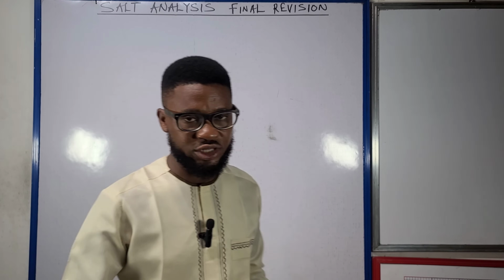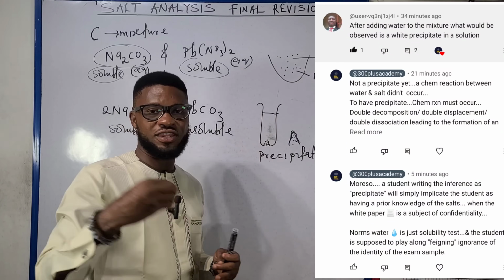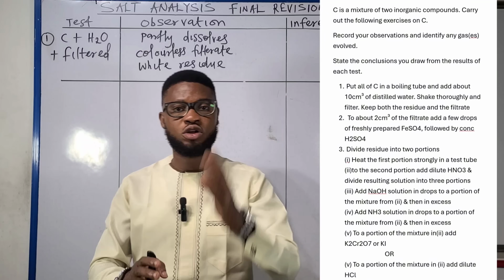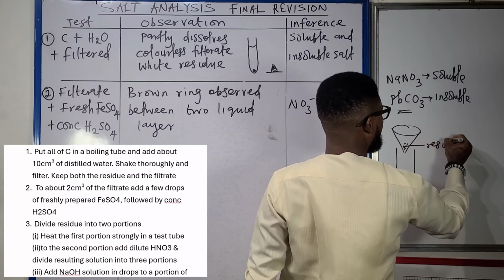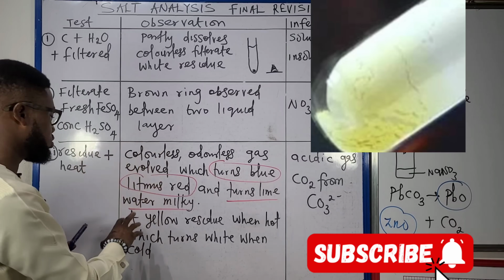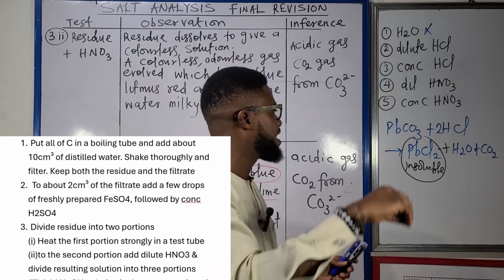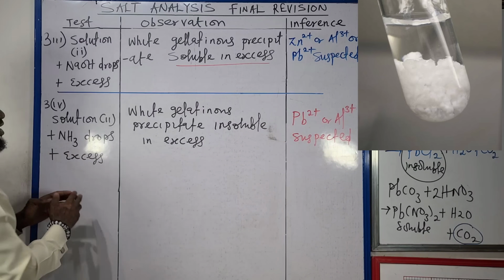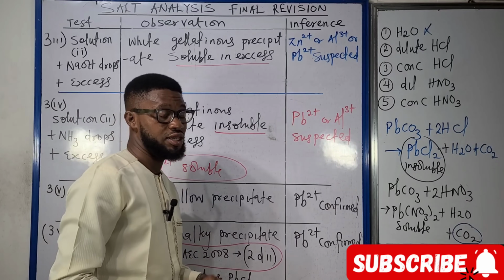2024 WAEC CHEMISTRY PRACTICAL (final hints)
2024 WAEC CHEMISTRY PRACTICAL QUESTIONS & ANSWERS [ final hints ]